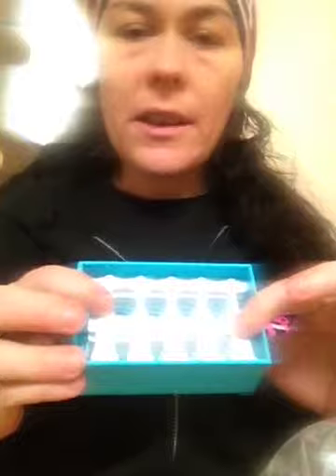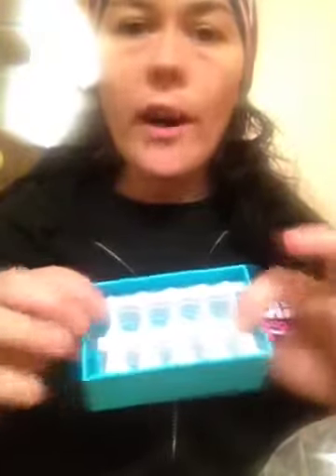I have Samples of Instantly Ageless!